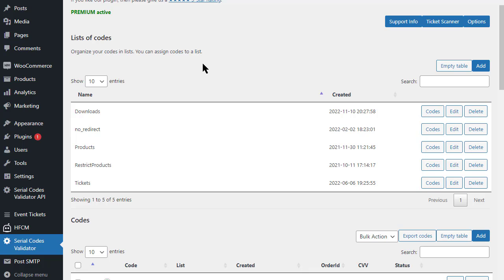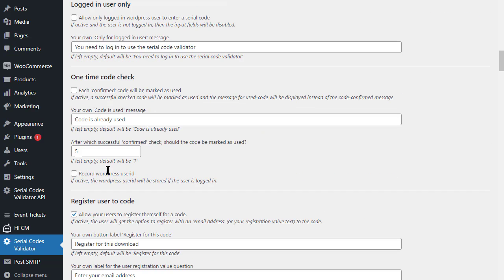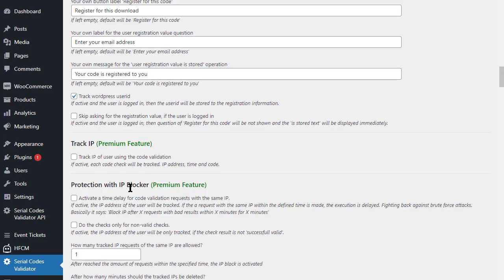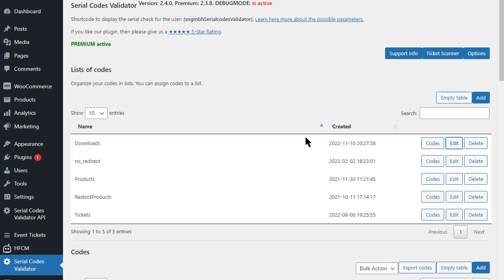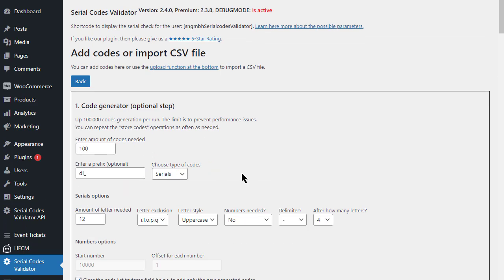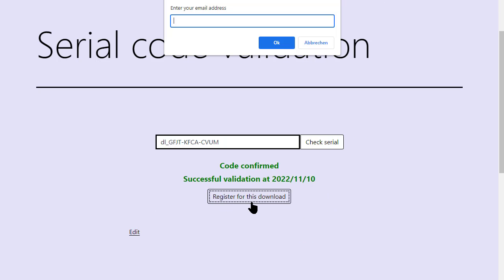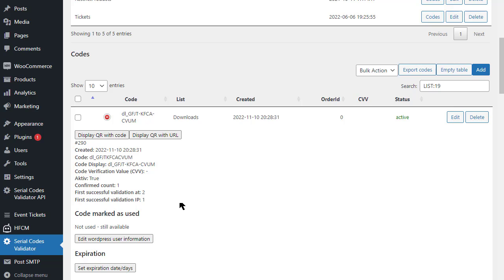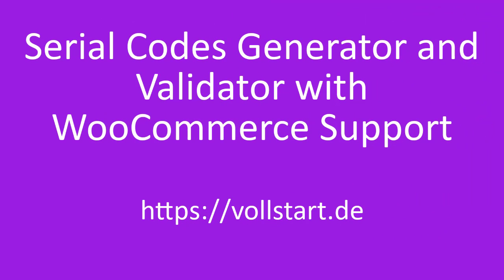Offer downloads with serial numbers and codes - Wordpress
With Serial Code Plugin you have a very powerful tool.
You can also use our plugin to control your downloads.

With this wordpress plugin you can manage your serial numbers and codes for your digital products and haptic goods.

Serial Codes Generator and Validator with WooCommerce Support Plugin

Hello.
in this video I will show you how to offer files for download with our wordpress plugin. In doing so, we create some codes and sell or distribute them to people. The owner of the code can then redeem the code on your site and get his download.

First we activate the redirect option. But we don't specify a URL here, because we want to use the redirect to download only for certain codes.
If we want users to leave an email on top of that, then we also enable the option for the user to register on the code. This is optional for the user.

If you want only logged in users to be able to activate the download, then lock the validator accordingly. In this case, you should offer people to register with you in advance.
With this option you can also let the user set the code directly. Automatically, during the .

You can still determine how often people can download the file with the code.

I recommend the registration on the code, namely that the logged in user is taken.

Then we create a new code list. Here we now enter the URL to the download as a redirect url. If you want the download to start immediately, activate the corresponding option or leave the label for the download button empty.

Now we generate the codes. Make sure that they are imported into the correct code list. Because this list then controls the behavior.

So determine the number of codes.
Then determine the format of the codes.
Create.
Then define the code list and import it.

Done.

Now we can go to the validator page and make a test.
To see the codes in the list, we click on the button here.
Below I copy the code we are about to test.

Enter the code and validate.
The download will start immediately.

In the admin we will see the info.

I hope this helps you to master more application possibilities with the plugin.